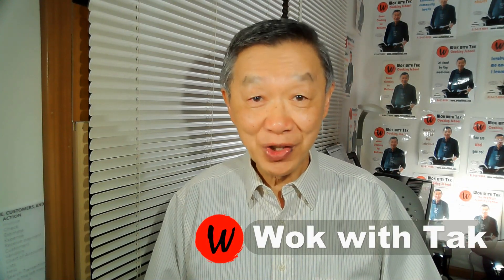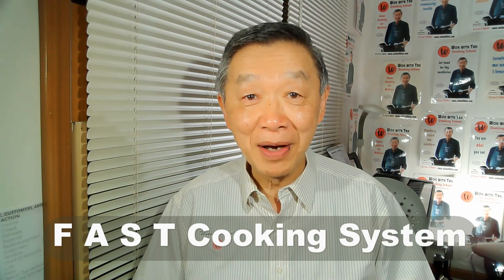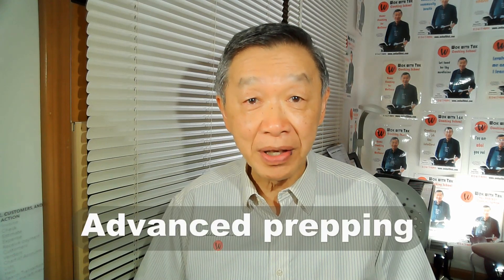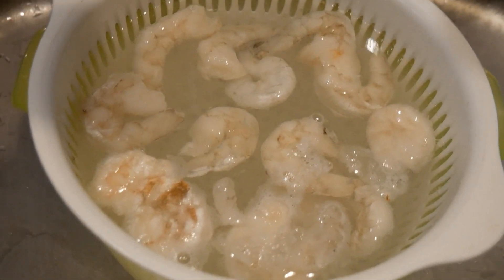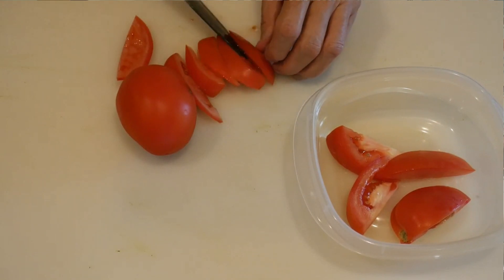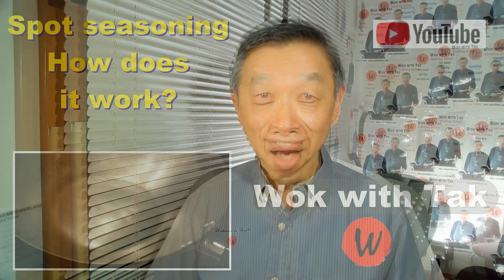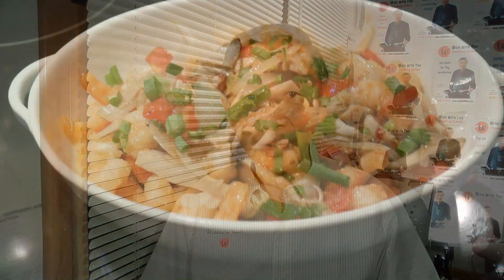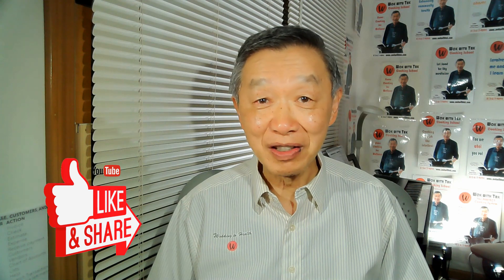Quick and delicious 2-course dinner in 30 minutes. Template-based cooking.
Cooking for one person does not have to be boring and mundane.  In this video, I use an example of a person cooking for herself and finding creative ways to make her food interesting, delicious and healthy.  Using my FAST Cooking System, she has been able to make diverse and interesting combinations of her dishes through advanced prepping.  This video could serve as a blueprint for you to create tasty meals that are healthy and fun.